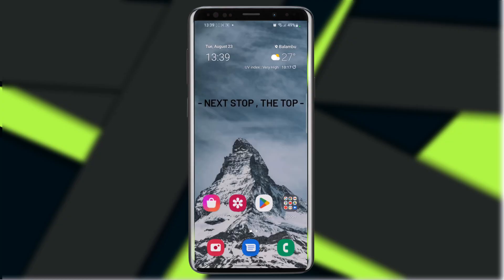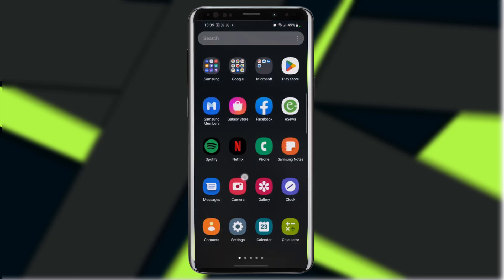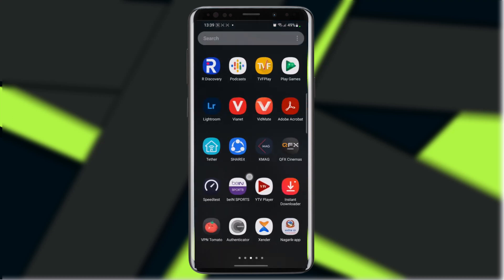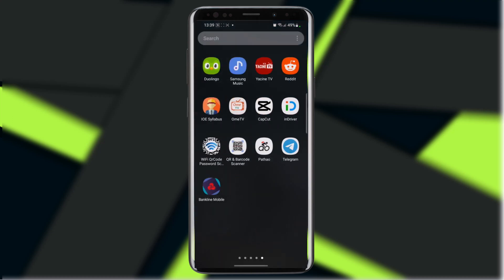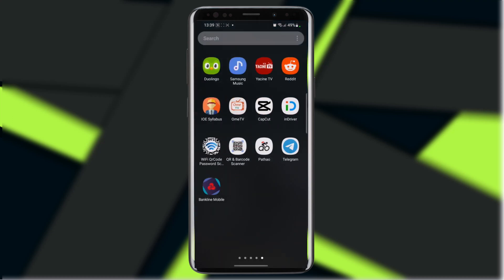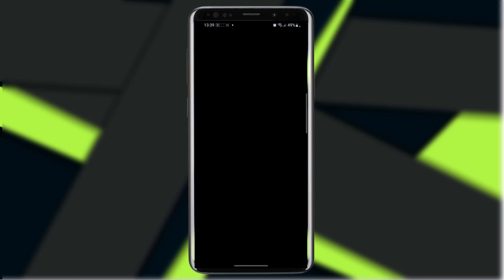How To Login NatWest Mobile Banking App | NatWest Bank App Login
Want to know How To Login NatWest Mobile Banking App but don't know how?
This quick video will guide you to Login NatWest Mobile Banking App